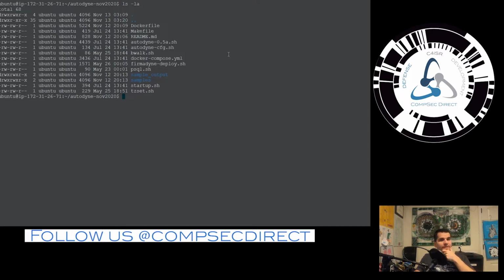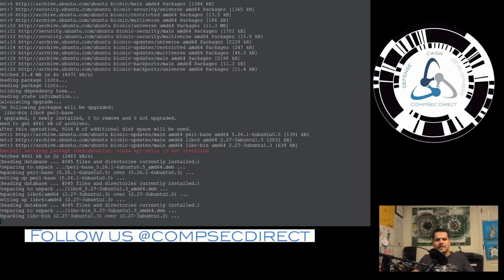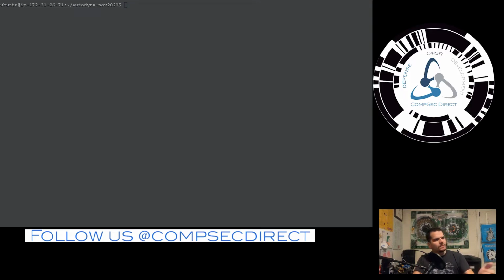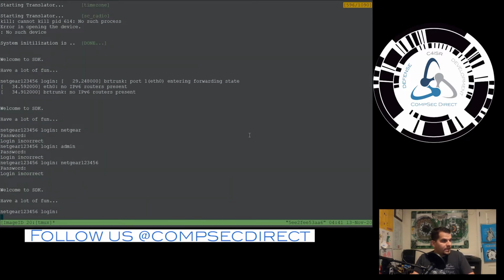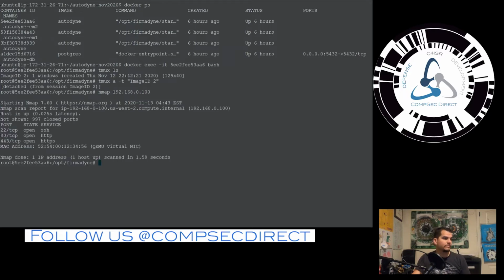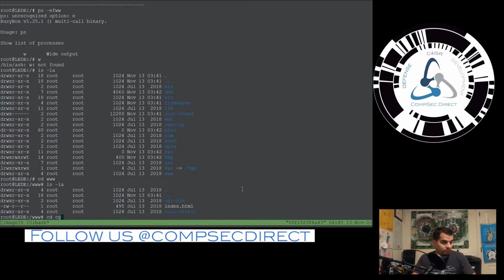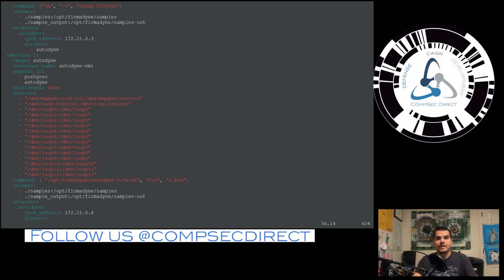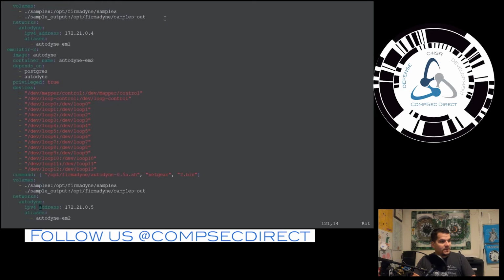AutoDyne - Automated Firmadyne for firmware emulation, testing with containers, and QEMU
Recording from AvengerCon V 2020. Edited into quick intro and technical demo. Was the first video we pre-recorded for a presentation.

Update: Aug 2025 Project is no longer maintained

Please like and star this project if you like it.